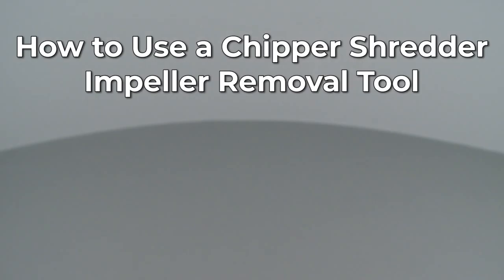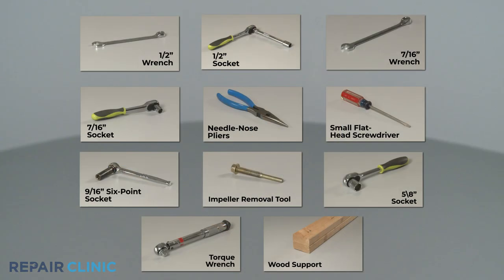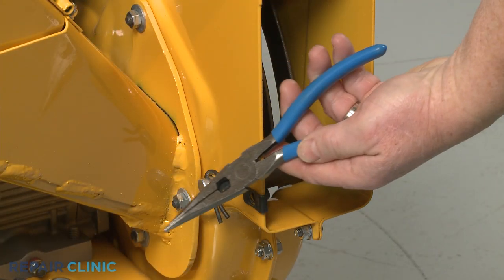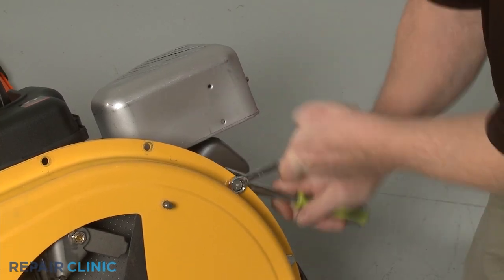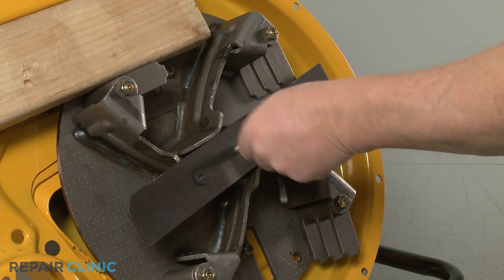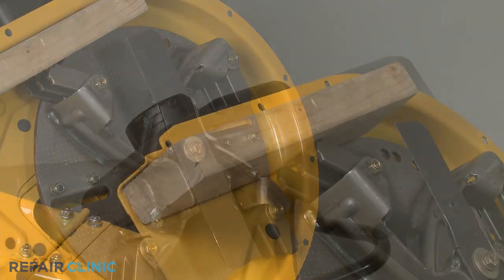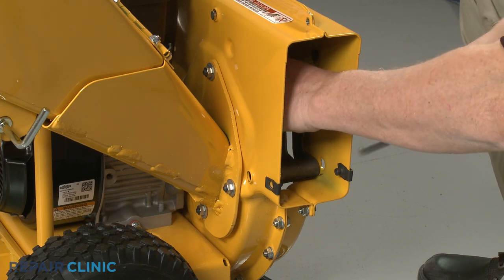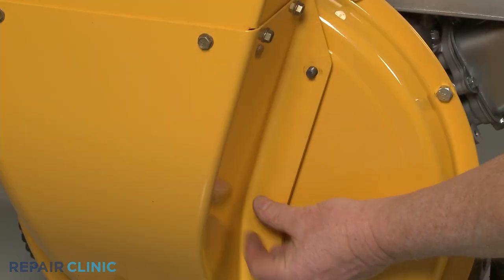How To Use A Chipper Shredder Impeller Removal Tool (753-0900)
This video provides step-by-step instructions for using the impeller removal tool on a Cub Cadet Chipper Shredder.

Additional chipper shredder repair, troubleshooting tips, help finding your model number, and part replacement videos:

All of the information in this video is applicable to the following brands: Cub Cadet